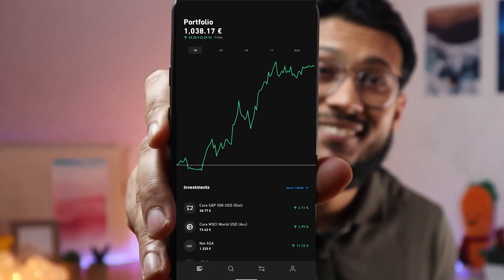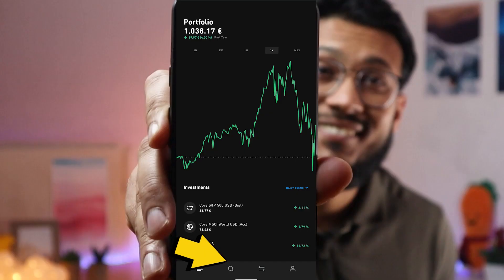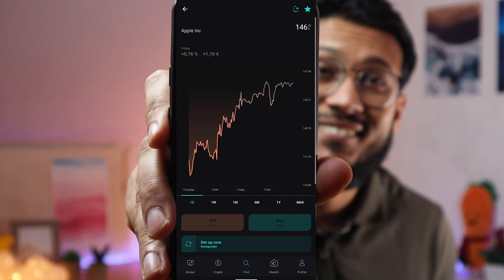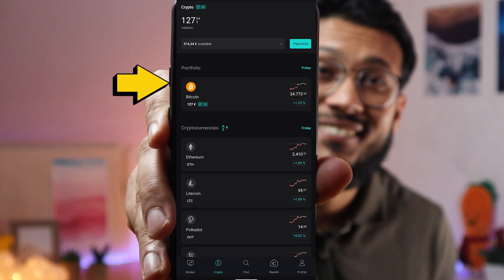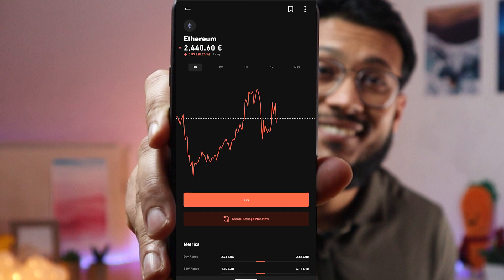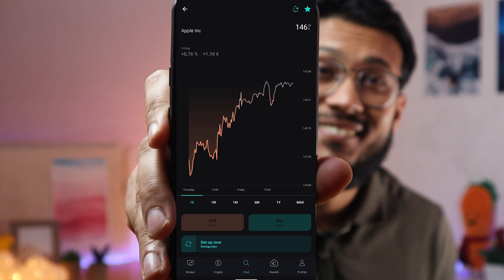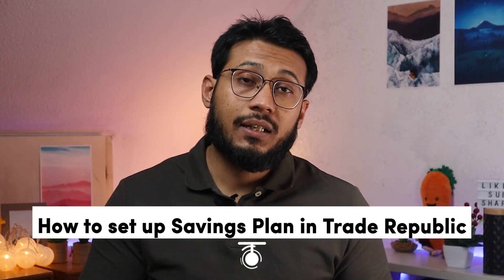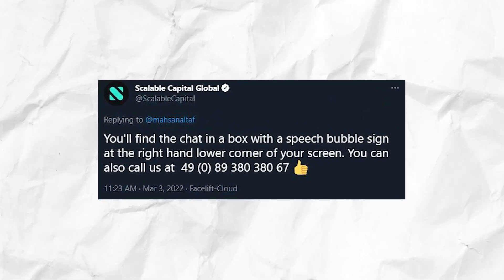Scalable Capital vs Trade Republic - German Broker Comparison 2024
In this Scalable Capital vs Trade Republic video I help you choose the BEST Broker in Germany as I compare Trade Republic with Scalable Capital by actually SHOWING you the two platforms in the German Broker Comparison 2024

💵   Free Stock upto 200€ with

In this video I help you choose between Scalable Capital and Trade Republic by comparing the number of Stocks, ETFs and Crypto offered by these two brokers. The account opening fee for Trade Republic and the Paid options for Scalable Capital, What are ETPs and does Trade Republic offer ETPs? The money depositing methods in Trade Republic and Scalable Capital and my Favourite broker between Scalable Capital and Trade Republic

00:00 Scalable Capital vs Trade Republic
00:33 Does Trade Republic actually have a better UI than Scalable Capital?
01:40 Does using two exchanges Give Scalable Capital an advantage?
02:18 Does offering 7500 Stocks give Trade Republic an edge over Scalable Capital?
03:15 Scalable Capital vs Trade Republic: ETF Comparison
03:35 Are ETPs from Scalable Capital better than the crypto from Trade Republic?
04:16 Crypto available on Scalable Capital
04:40 Crypto available on Trade Republic
05:08 Scalable Capital vs Trade Republic: Crypto taxes
06:12 Do the extra 90 minutes from Trade Republic make it better than Scalable Capital?
06:33 Is the paid plan from Scalable Capital Better than Trade Republic?
07:15 Scalable capital - Free vs Paid Plans
07:55 Scalable Capital vs Trade Republic: Savings Plans
08:45 Is adding Funds in Trade Republic faster than Scalable Capital?
09:19 Is Contacting support at Scalable Capital easier compared to Trade Republic?
09:49 Scalable Capital vs Trade Republic: Which is the best?